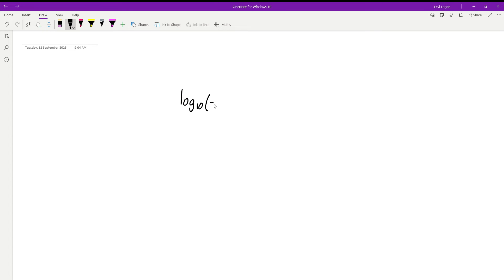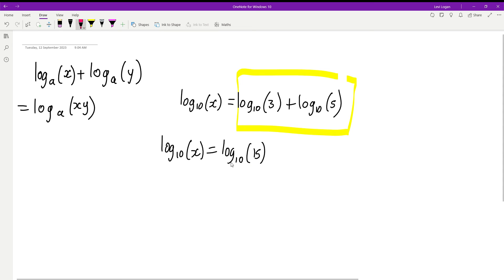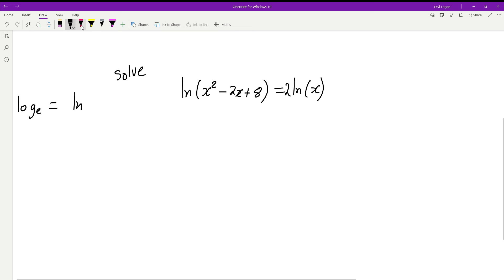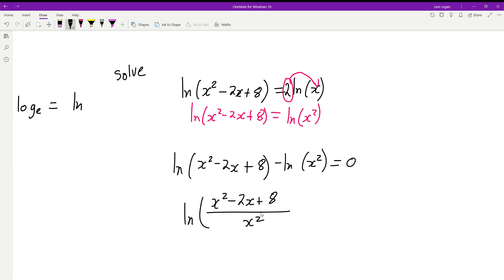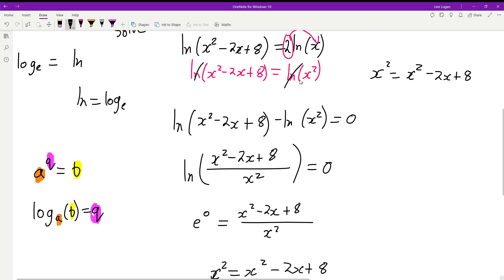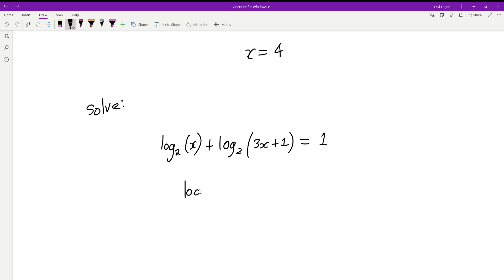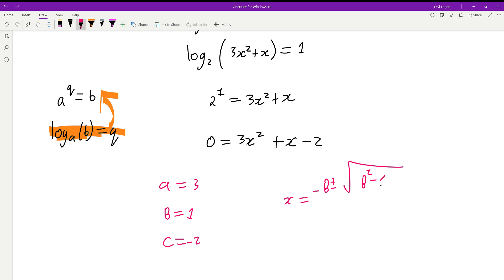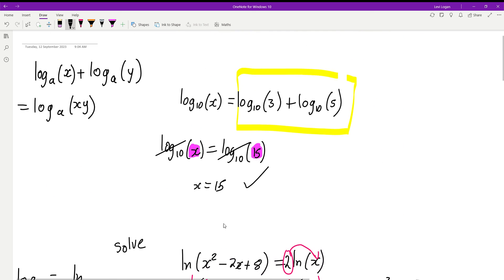Solving Log Equations Part 2